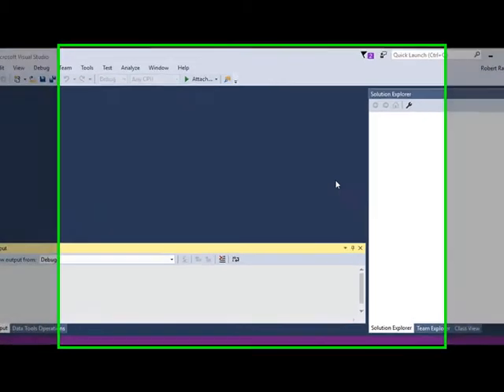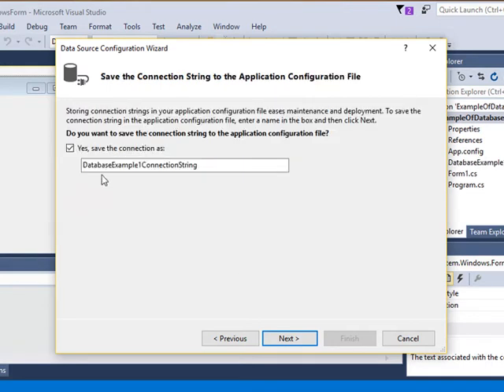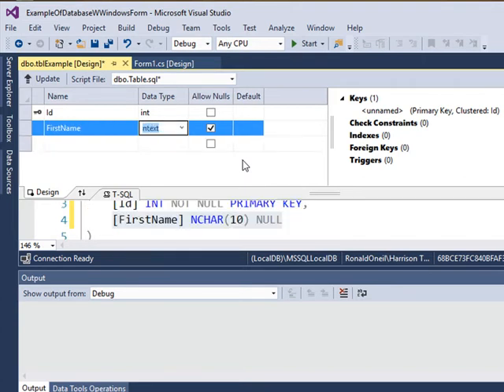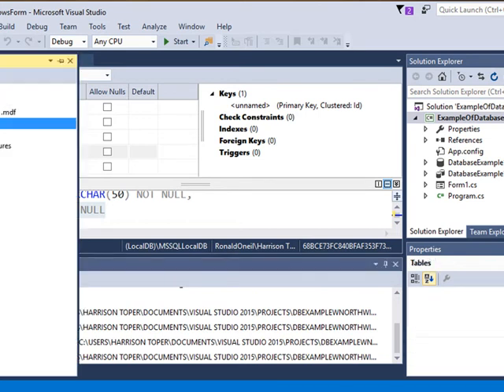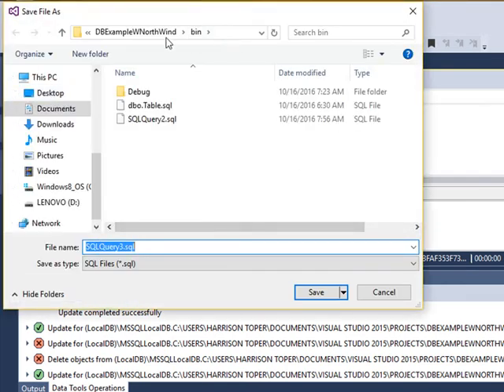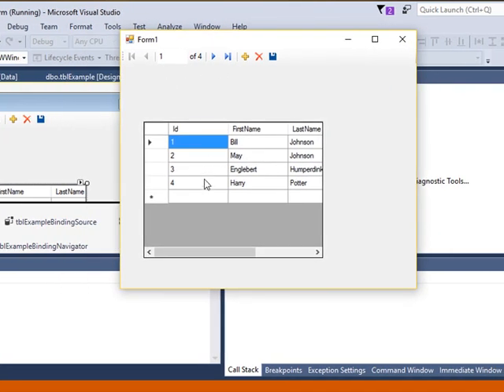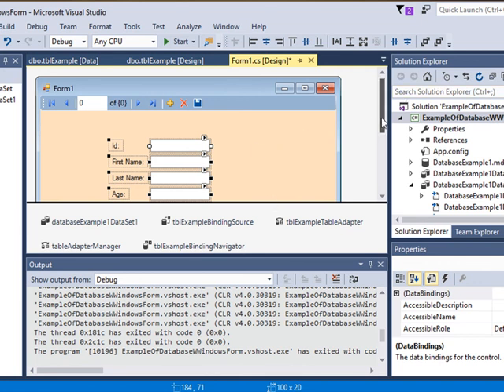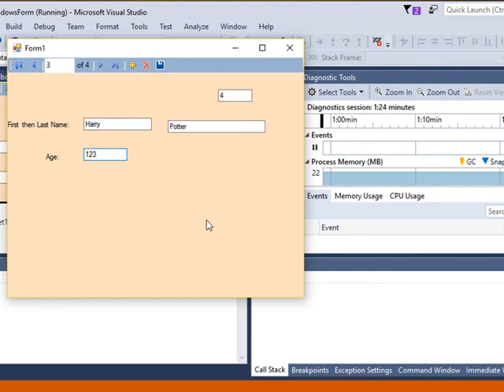Database CS WinForms